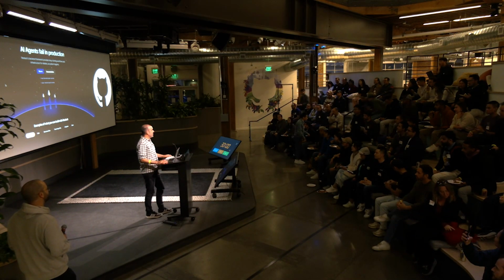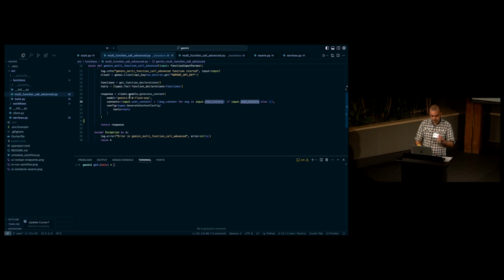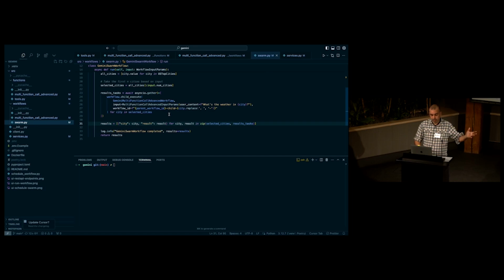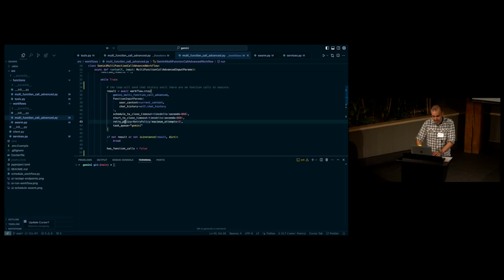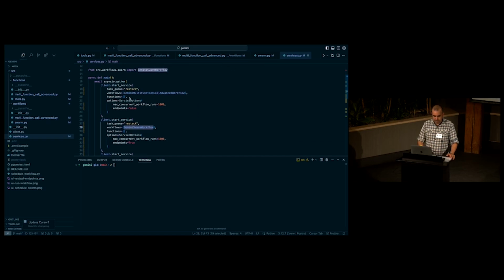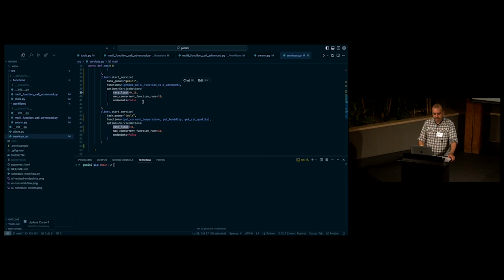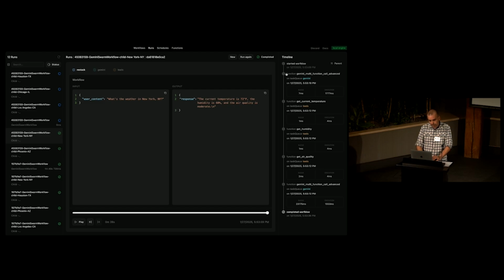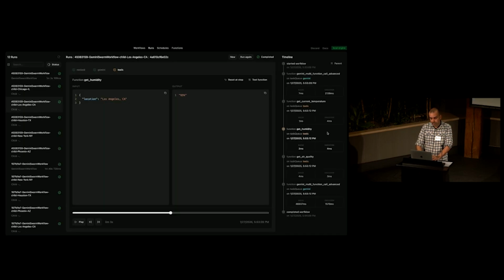Building Reliable AI Agents with Restack – Live Demo & Walkthrough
In this video, Andres, CEO of Restack, walks us through a live demo of the Restack framework, which helps developers build reliable and scalable AI agents. Learn how to structure workflows, manage retries, set timeouts, and control API rate limits using Restack's powerful tools.